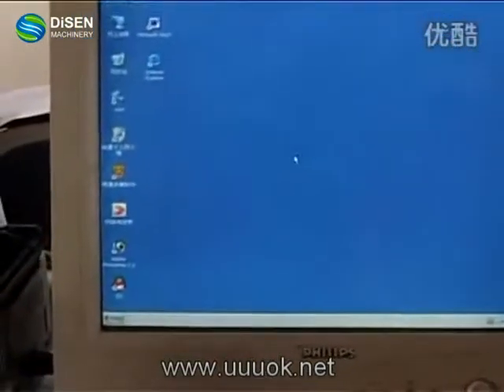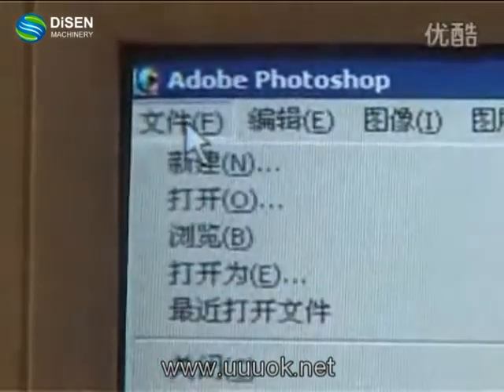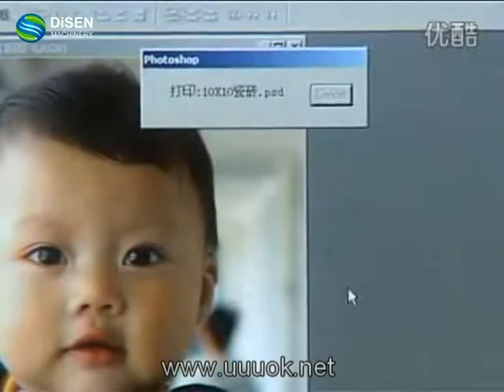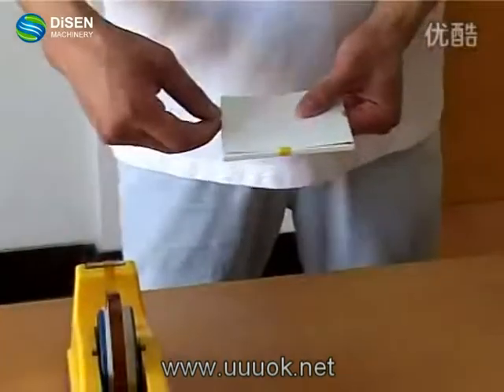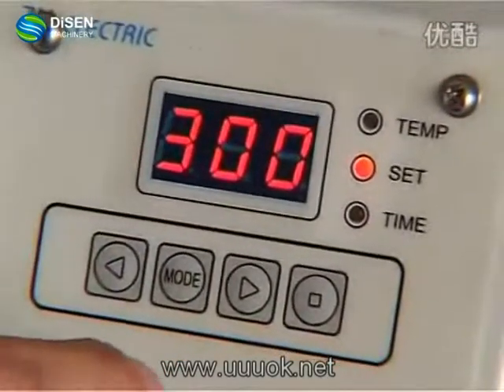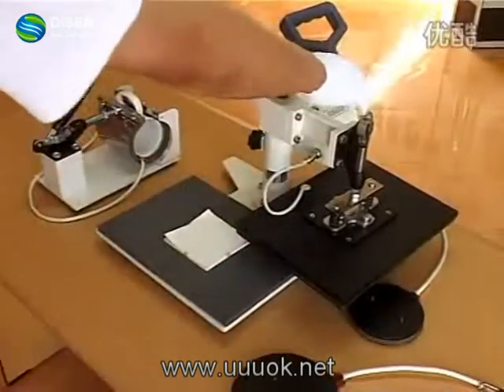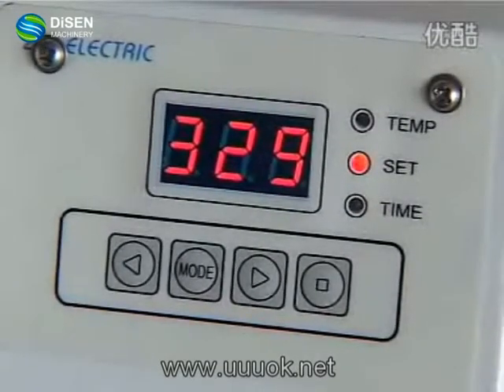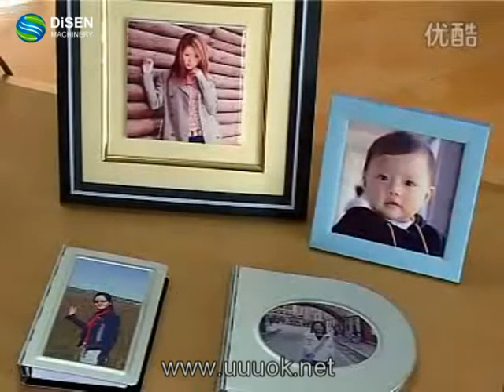Thermal transfer porcelain DSE-C027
Alibaba Gold Supplier,Want to buy this machine,Contact Seller Information
Company Name: Disen Co.,Limited
Skype: disenmachine
Address : Gongbei Industrial Zone,No. 98, Dalang North Road, Baiyun District, Guangzhou, Guangdong, China